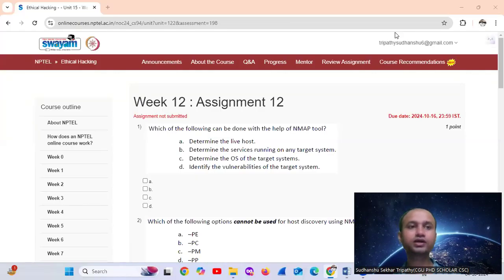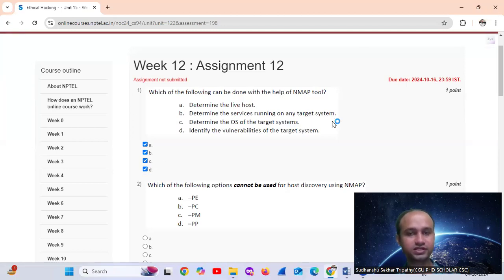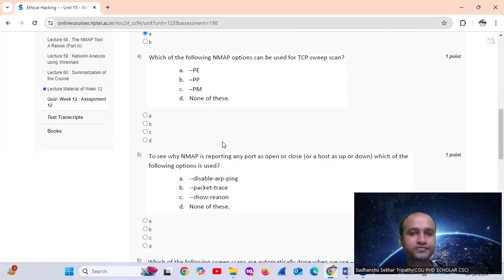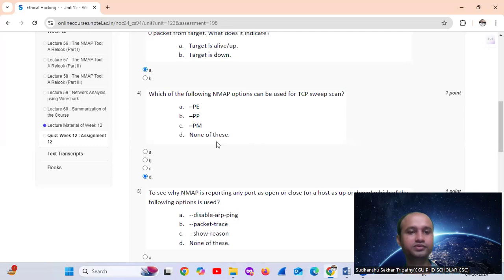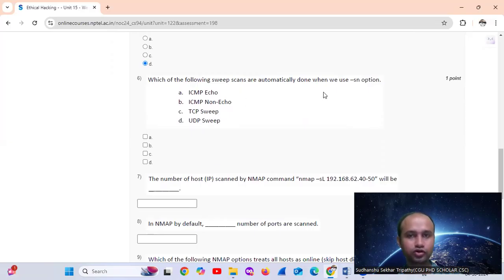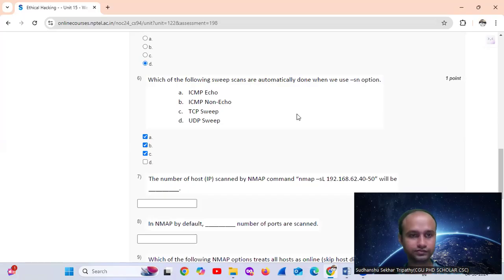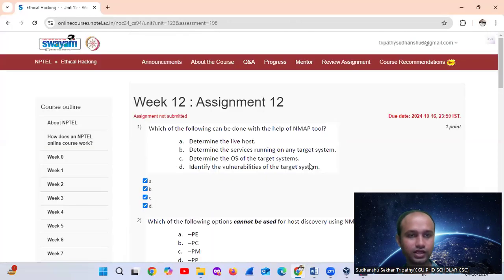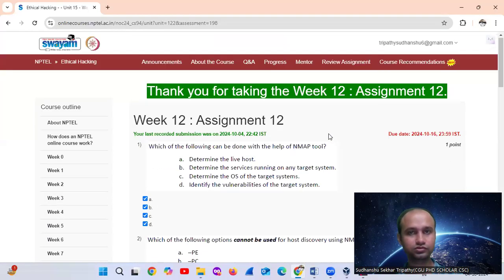NPTEL ETHICAL HACKING WEEK-12 ASSIGNMENT SOLUTION (JULY-OCT) 2024 in Hindi